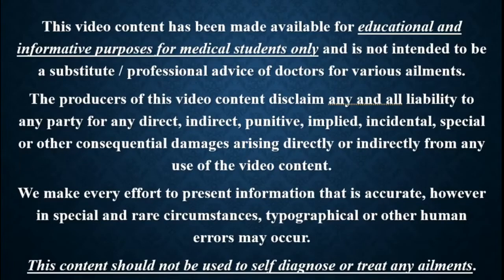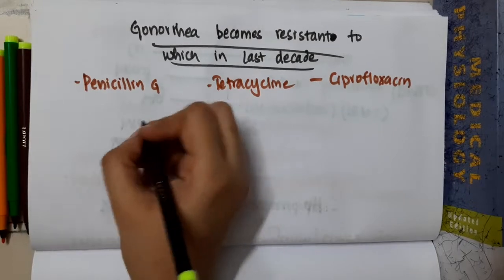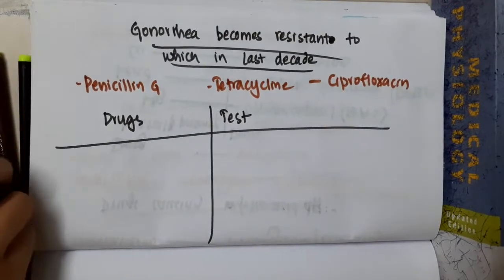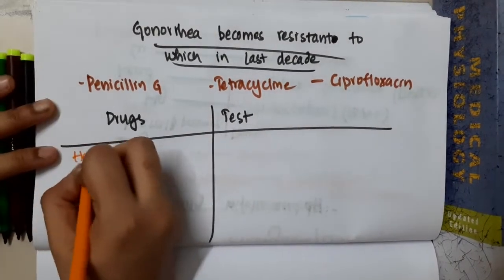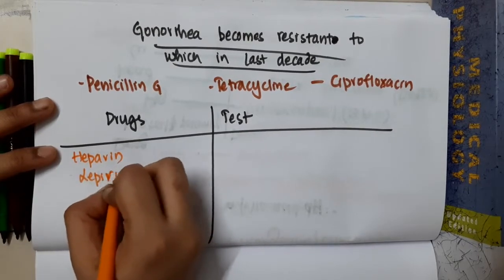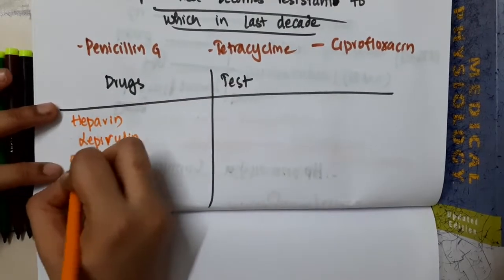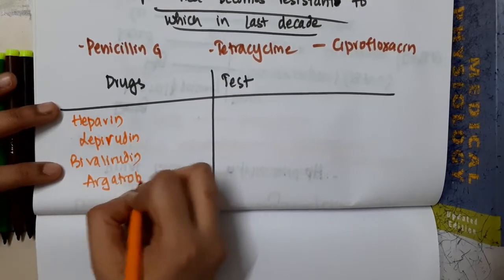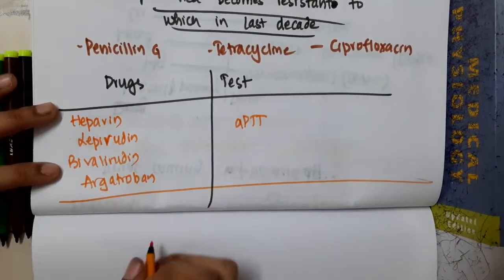11 2 anticoagulants and aPTT mp4 || PHARMACOLOGY